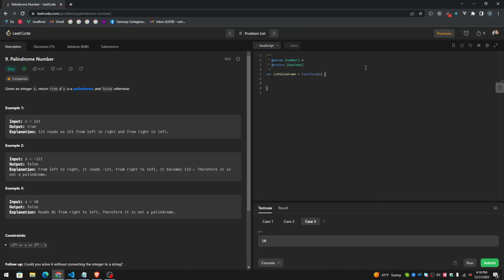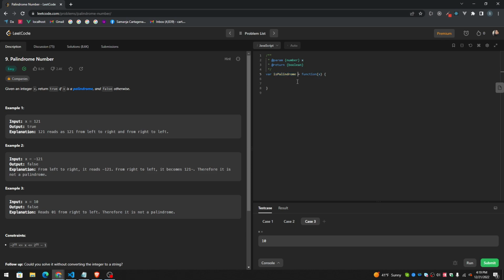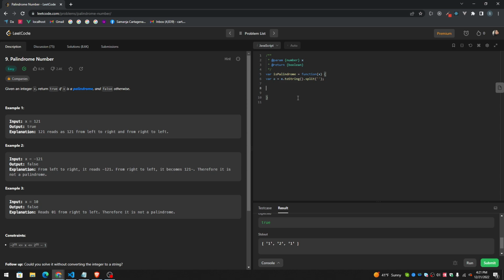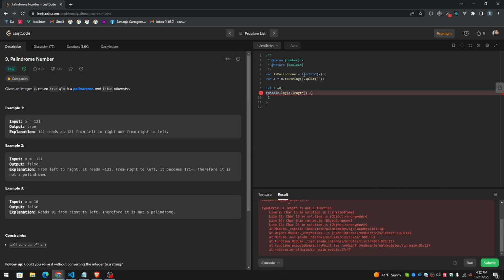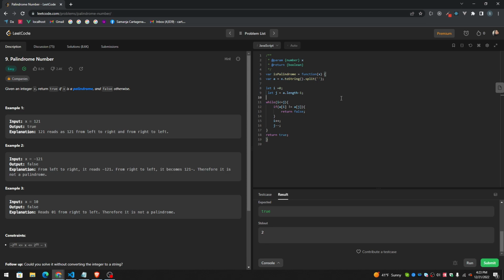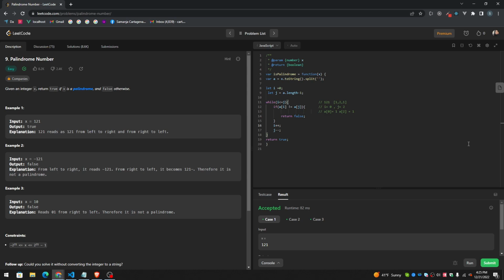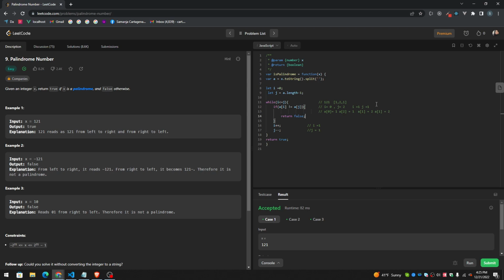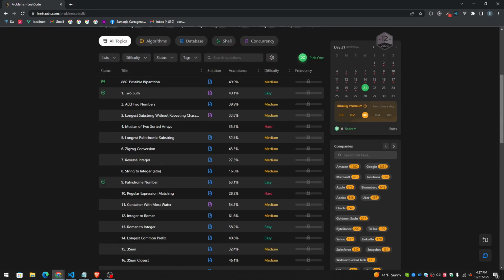Leetcode No. 9 Palindrome Number